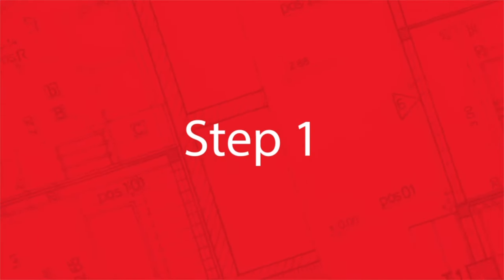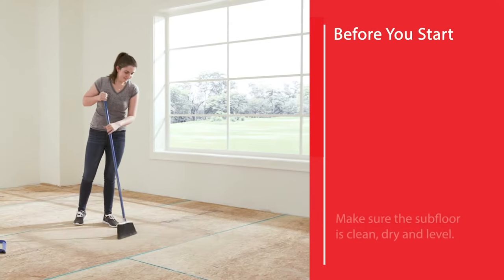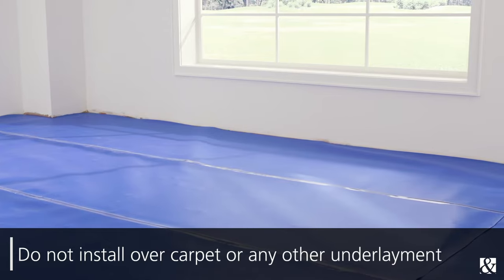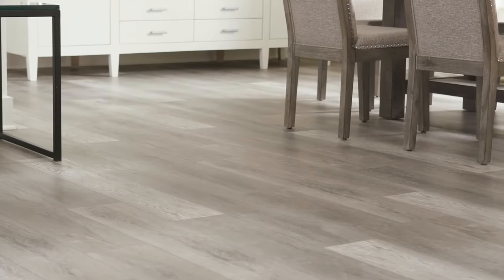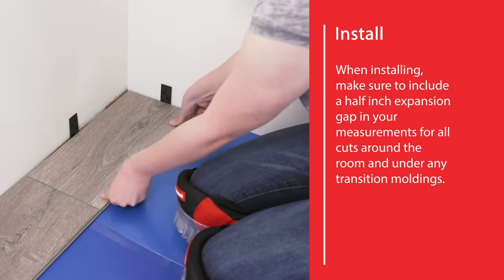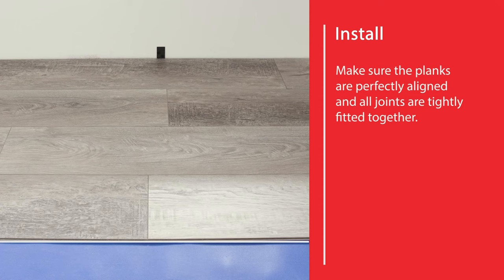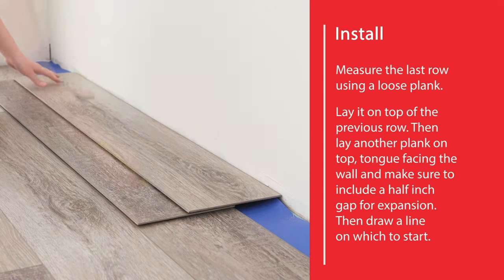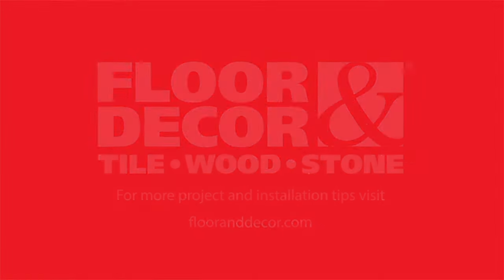How to Install NuCore Performance Rigid-Core Luxury Vinyl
Get flooring with unparalleled durability from NuCore® Performance, waterproof rigid-core flooring. This flooring is not only 100% waterproof, but it comes reinforced with Techtanium Plus, which provides an extreme level of protection against dents, scratches, and stains. Watch this video to learn how to easily install NuCore Performance rigid-core luxury vinyl.